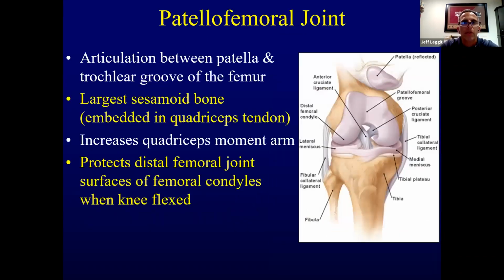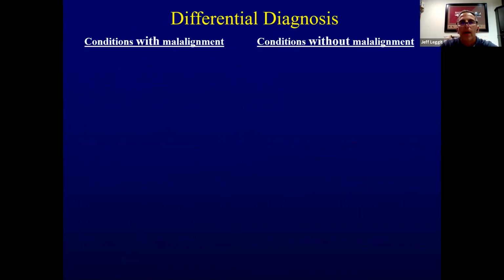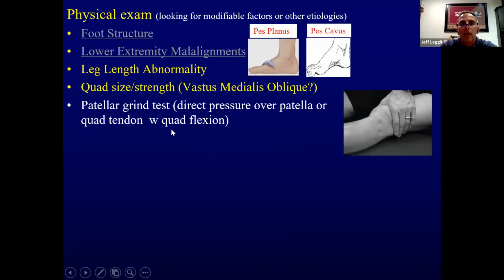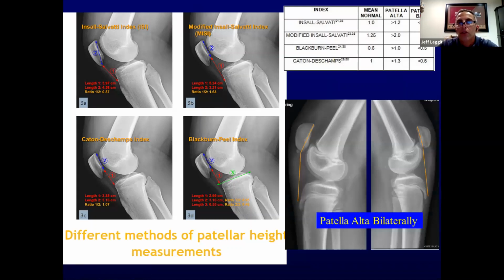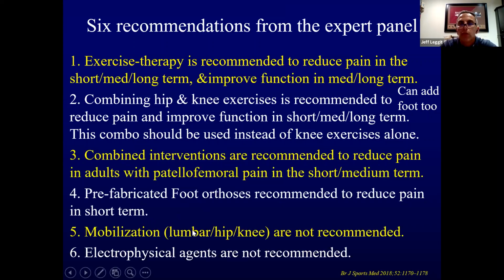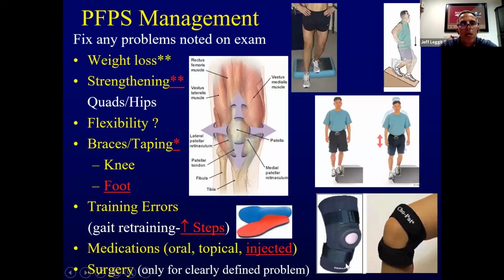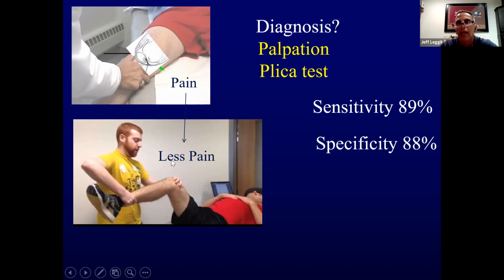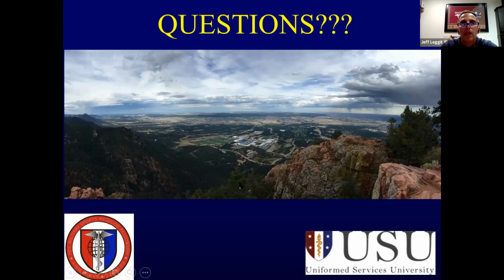Anterior Knee Pain | National Fellow Online Lecture Series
Jeff Leggit, MD, shares a lecture about Anterior Knee Pain as part of the AMSSM National Fellow Online Lecture Series. The session was moderated by Siobhan Statuta, MD.